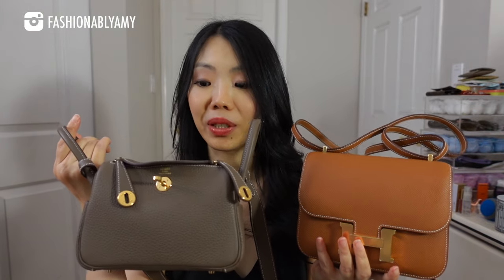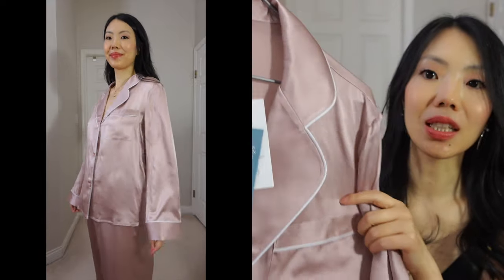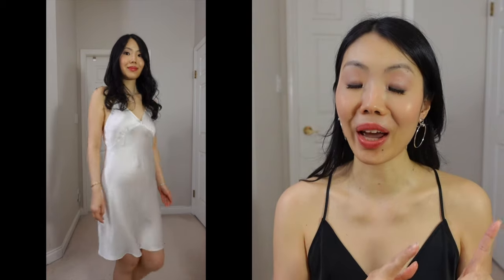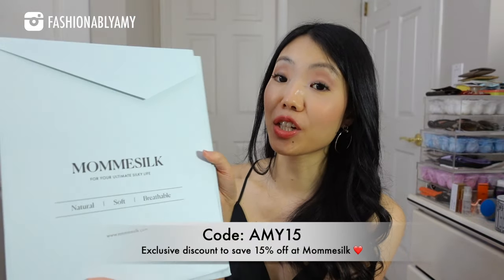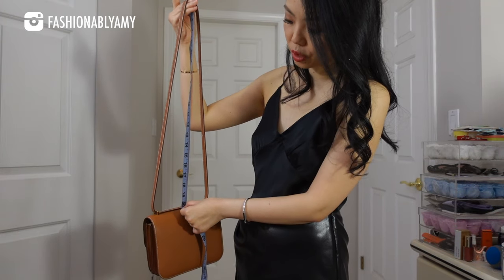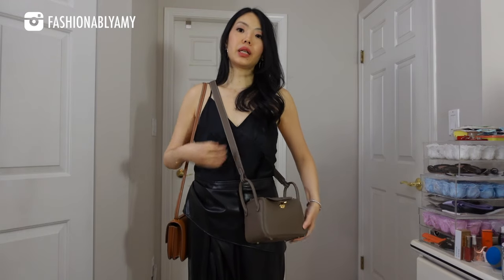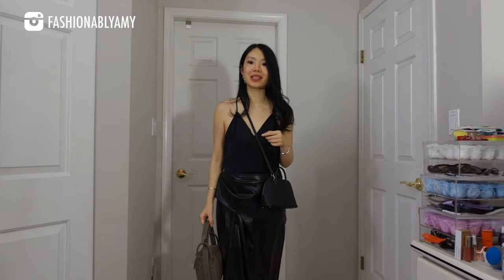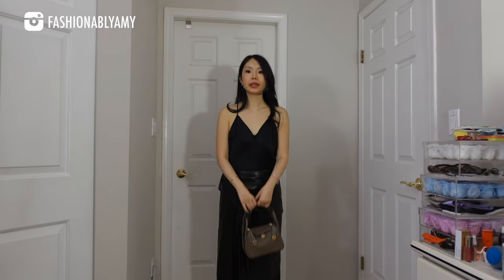Which HERMES Mini Bag is BEST for TRAVEL??✨MINI LINDY, MINI CONSTANCE or MINI BOLIDE✨ FashionablyAMY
❤️FEATURED

Vegan Leather Skirt 12% code ToAmy12

❤️EXCLUSIVE DISCOUNT

❤️FAVE ONLINE SHOPS

***FOLLOW ME***

📬 MAILBOX:
Amy C
Canada